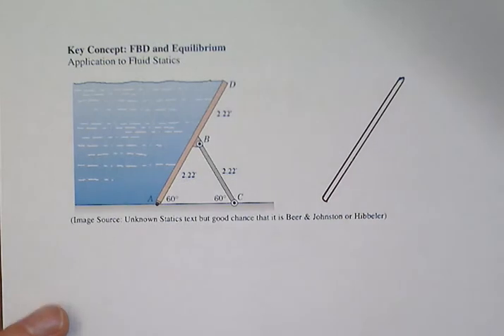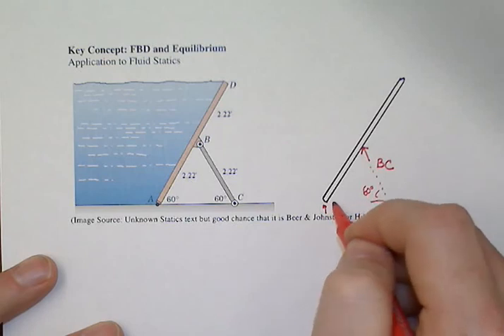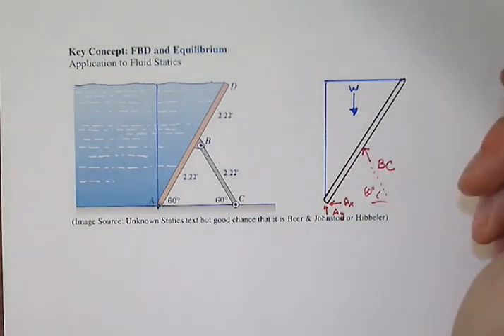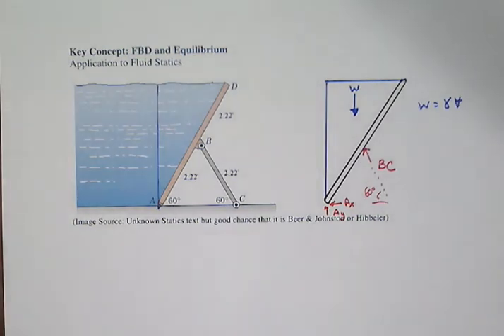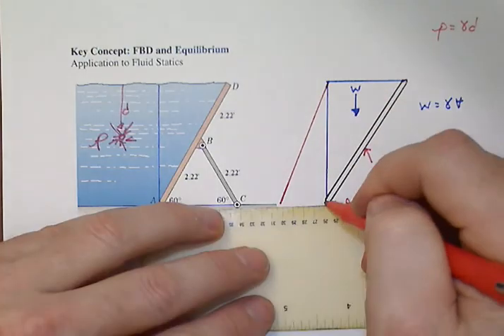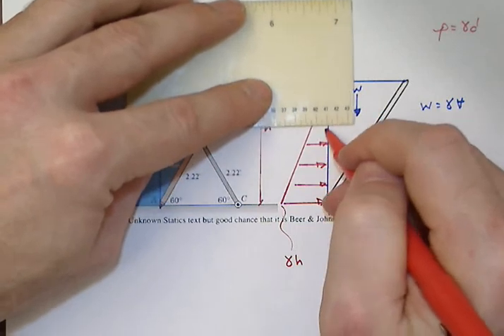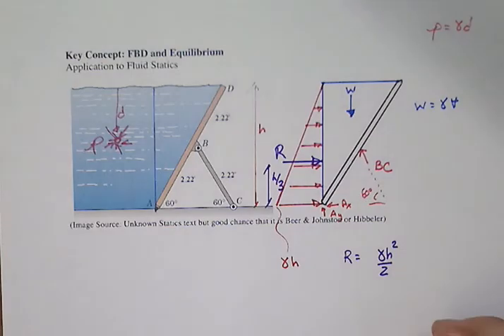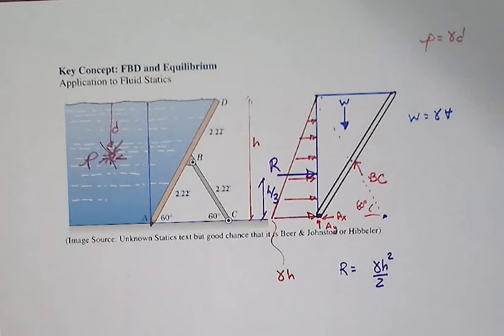11 Fluid Statics